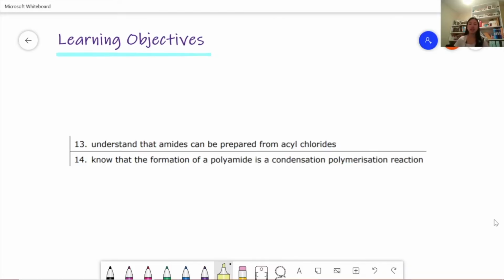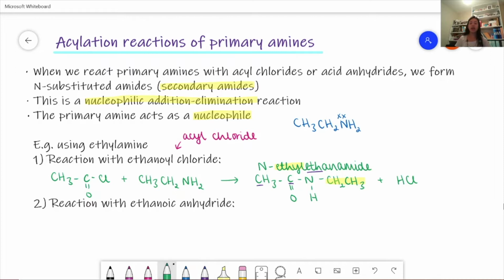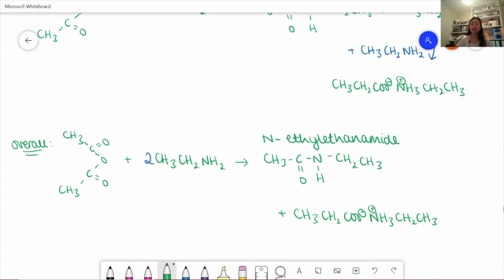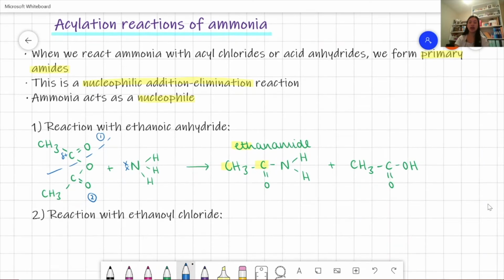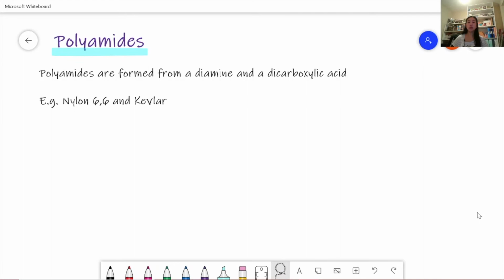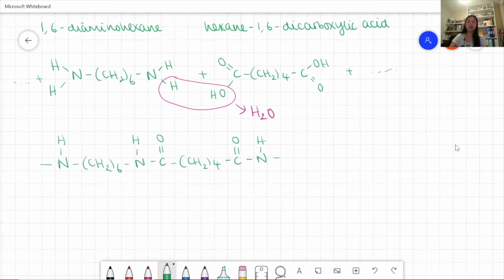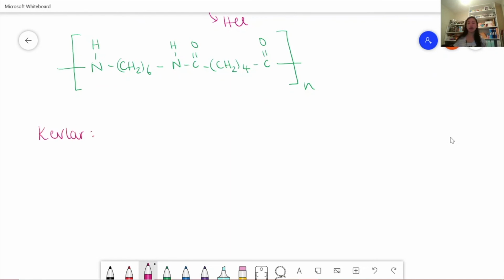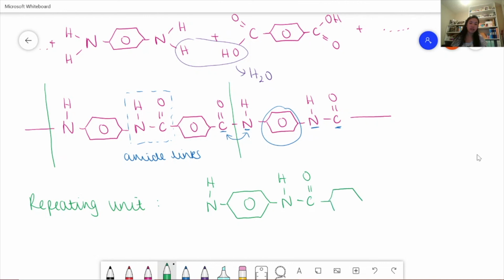EdExcel Preparation and polymers of amides: Organic chemistry III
Learning objective 0:06
Acylation reactions of primary amines 0:17
Acylation reactions of ammonia 6:39
Introduction to condensation polymerisation 10:19
Polyamides e.g. Nylon 6,6 and Kevlar 11:05